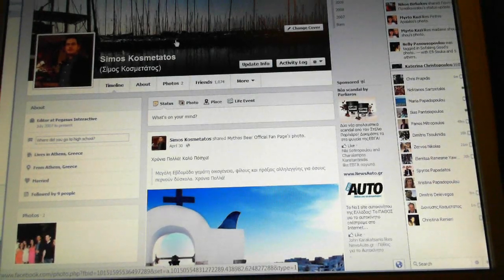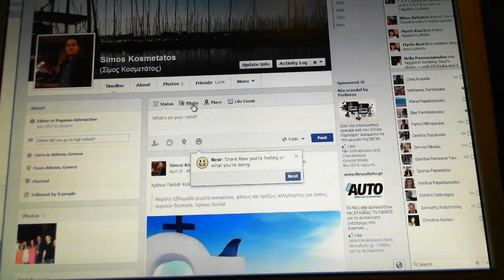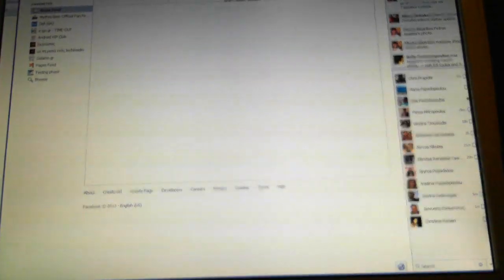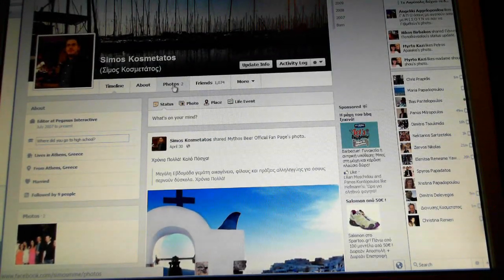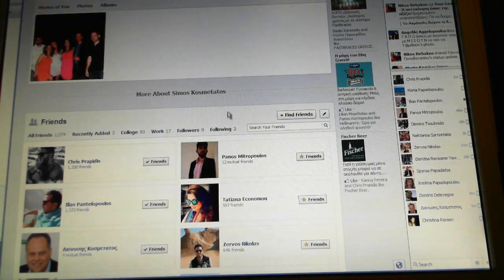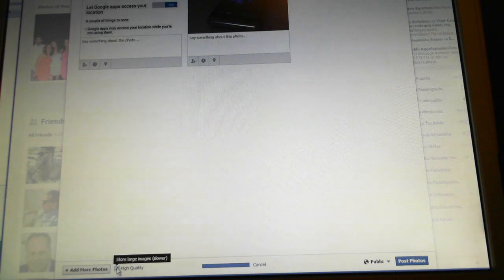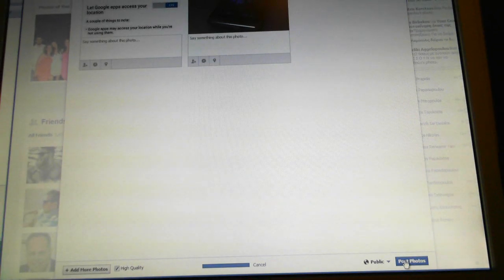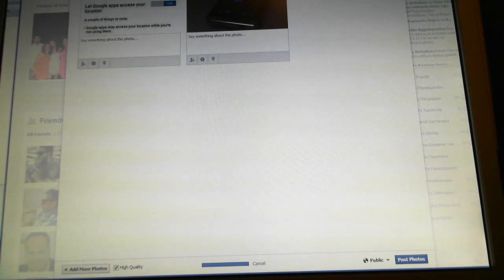Facebook: upload high resolution photos